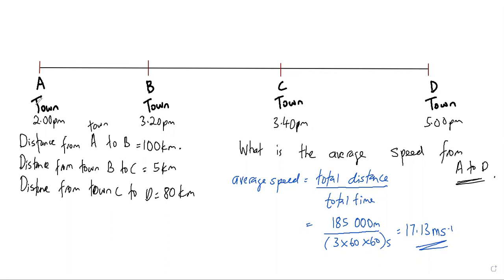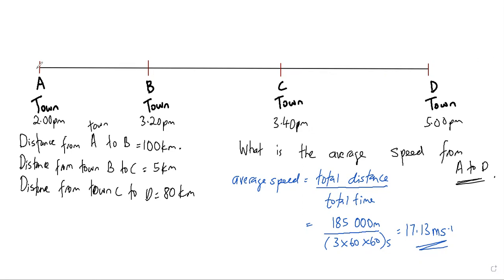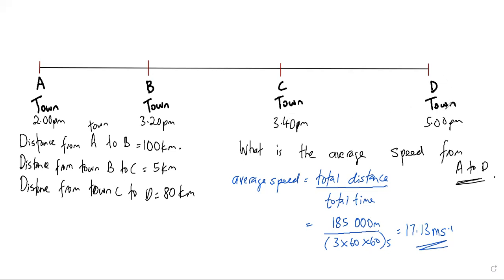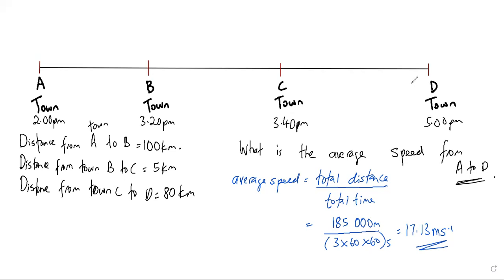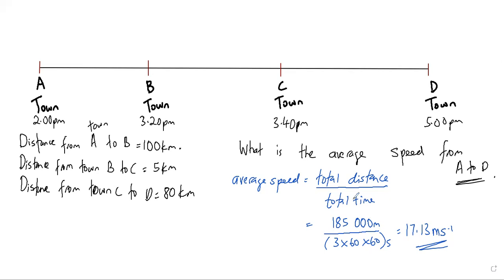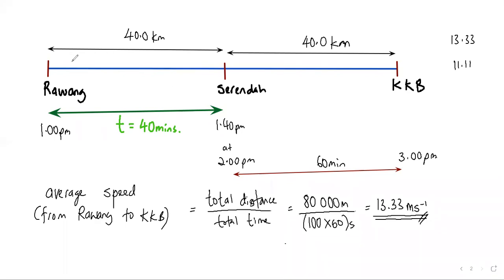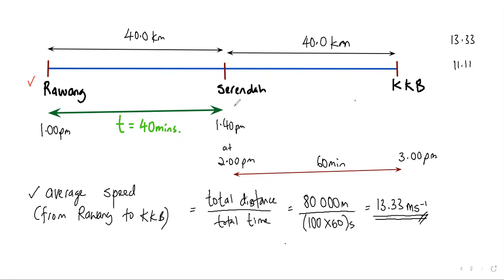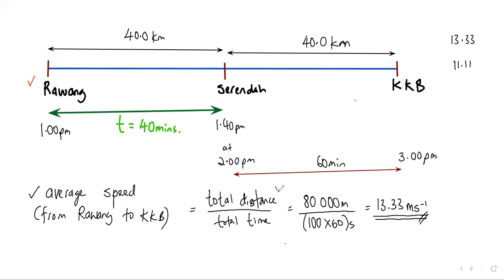PHYSICS FORM 4. CHAPTER 2 FORCES AND MOTION 1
PHYSICS FORM 4. CHAPTER 2
AVERAGE SPEED CALCULATION
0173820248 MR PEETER